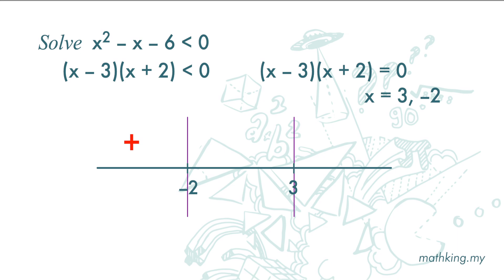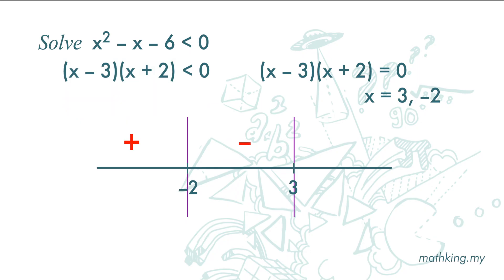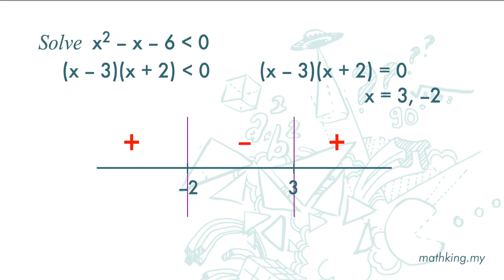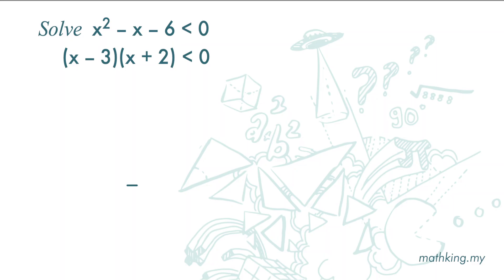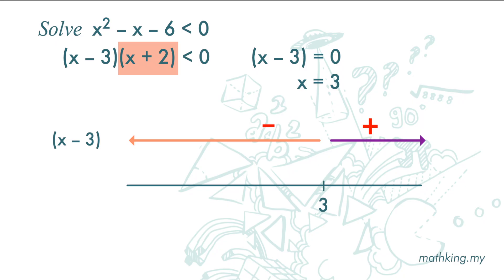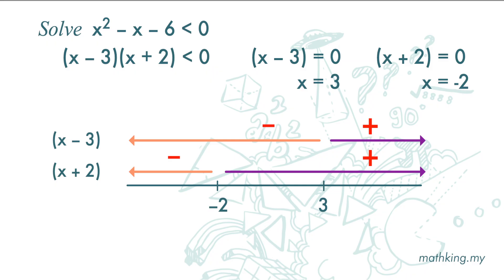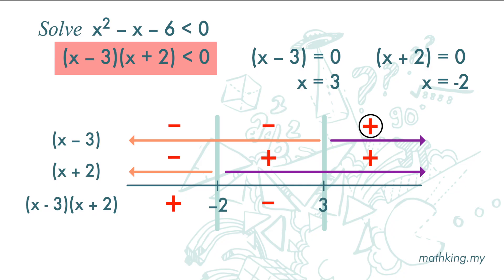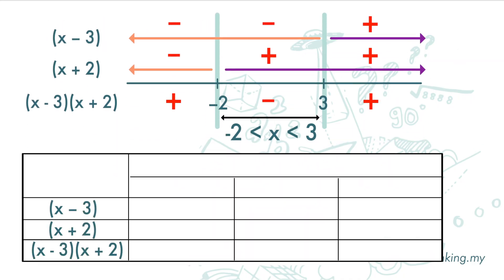F4 (Eng) Ch2 (V3.3) Number Line Method & Table Method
SPM Add Maths Form 4 Chapter 2 Quadratic Functions